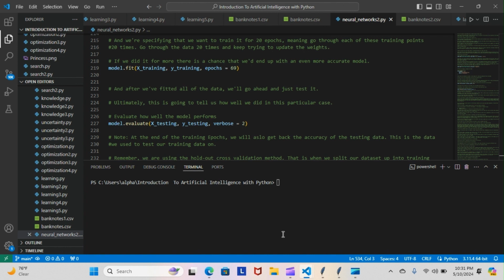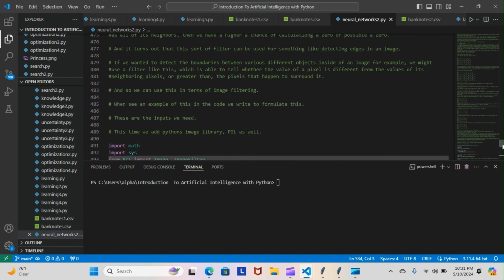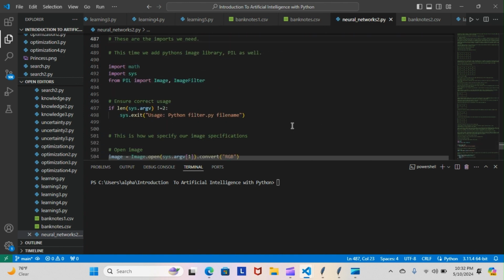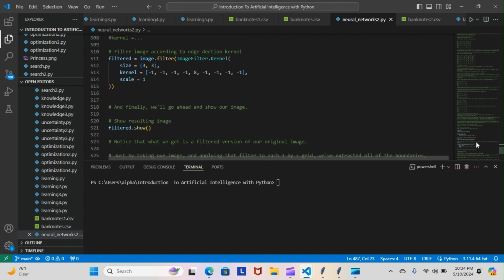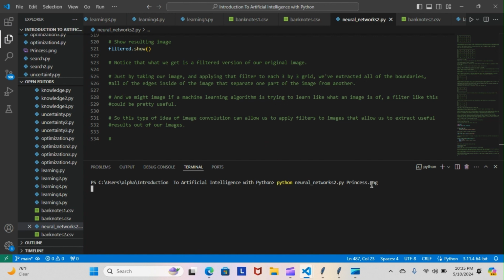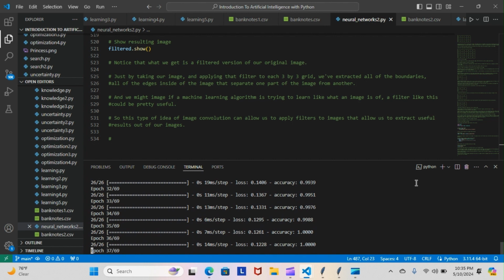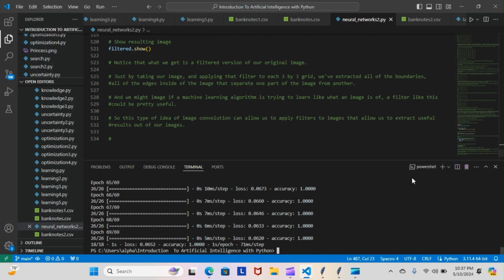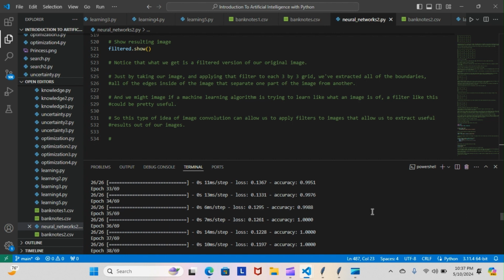Python Papi / Introduction To Artificial Intelligence With Python Day 106